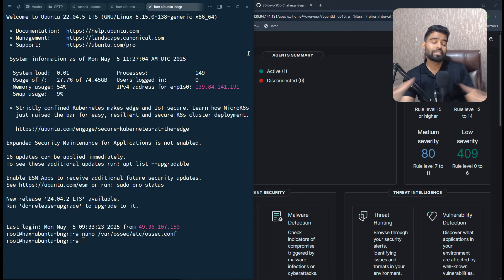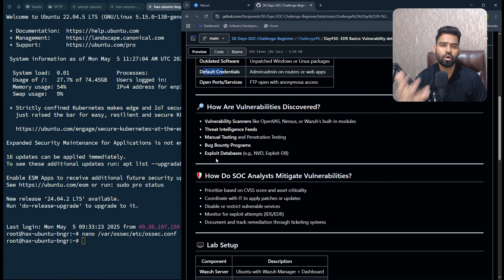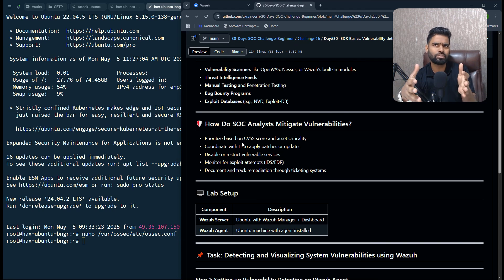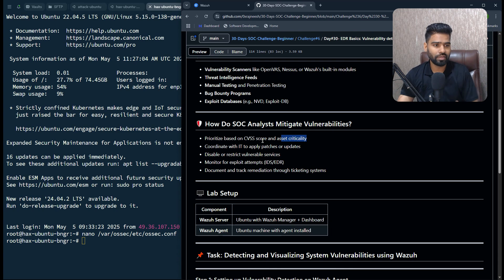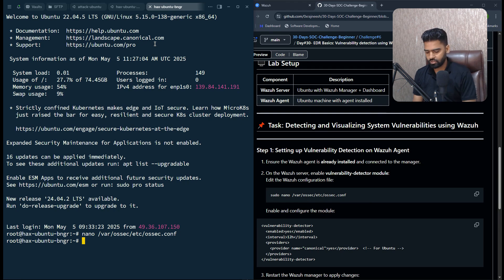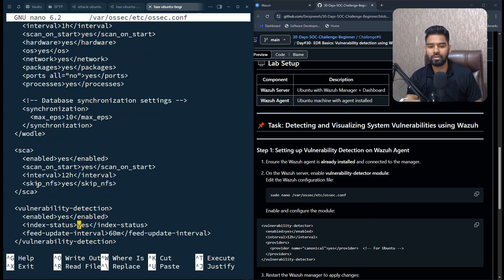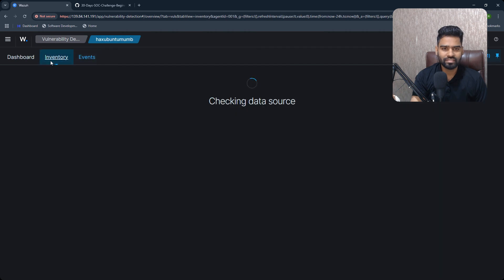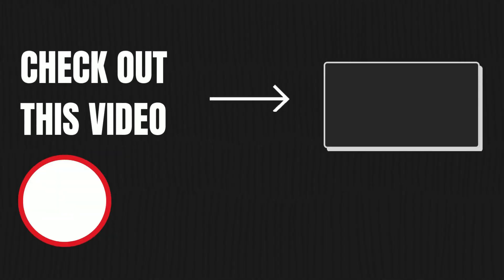Vulnerability detector using Wazuh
Wazuh Vulnerability Detector scans systems by matching installed software against CVEs from sources like NVD and OVAL.
I used it in my home lab with agents on VMs to detect outdated or vulnerable packages via the Wazuh dashboard.